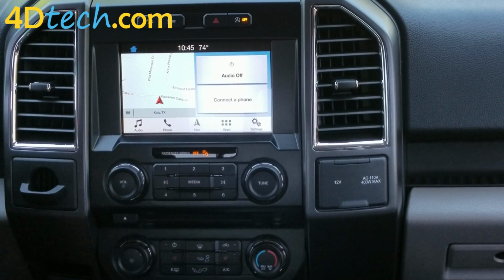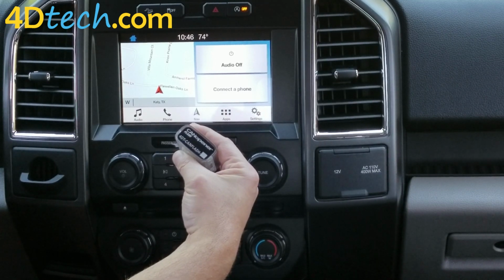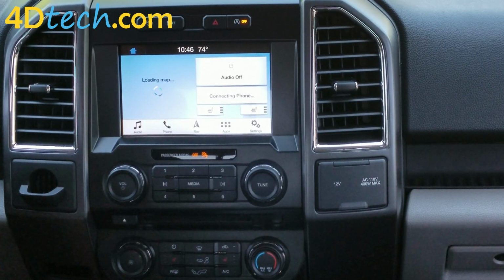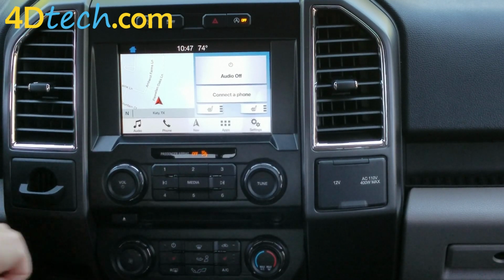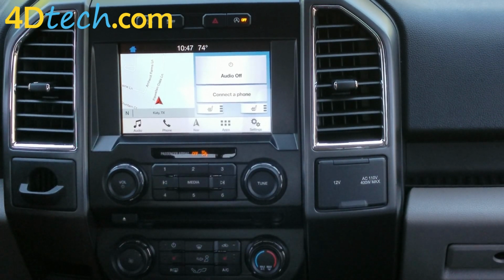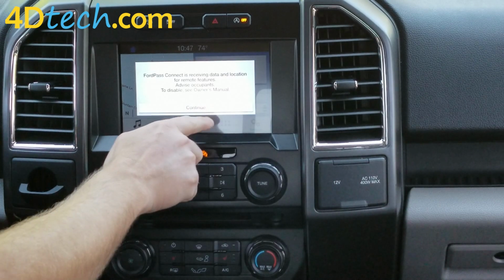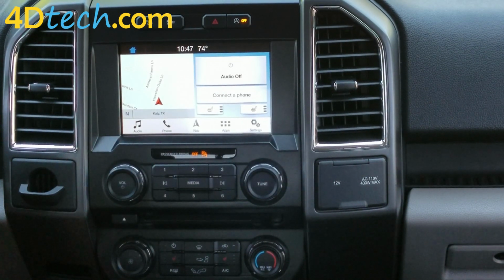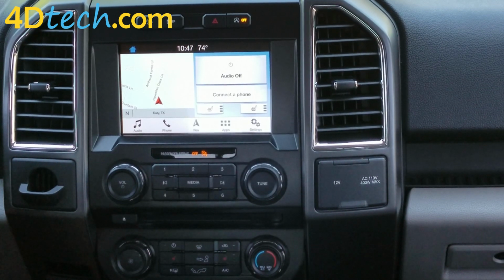Enable Heated Seats On-Screen - Ford and Lincoln Vehicles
Add supported heated-seat controls to the factory SYNC touchscreen. This video demonstrates the simple programming process and the new on-screen controls.

FEATURES:
• Adds heated-seat controls to the factory screen
• Works with compatible SYNC 2 and SYNC 3 systems
• Simple diagnostic-port programming
• No permanent vehicle modifications
• Factory settings can be restored